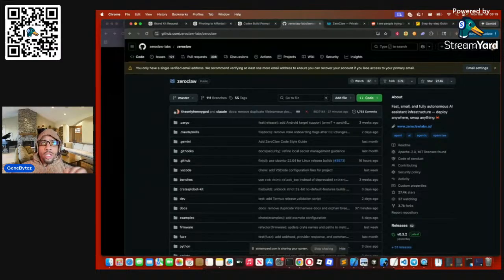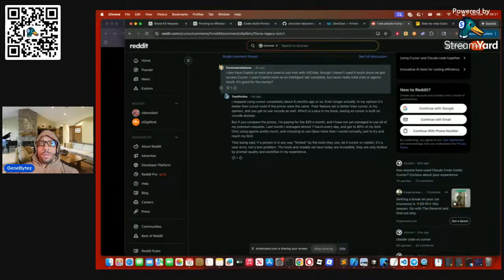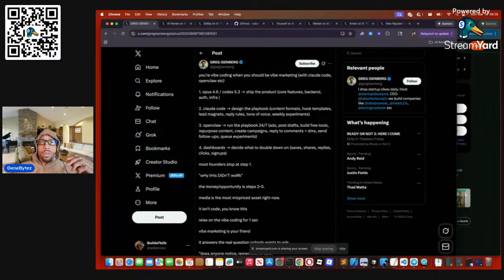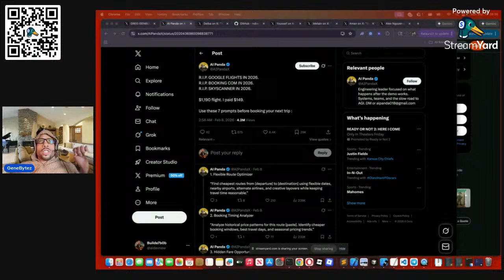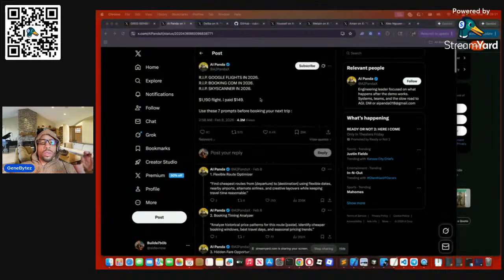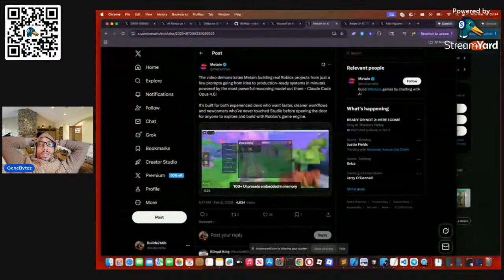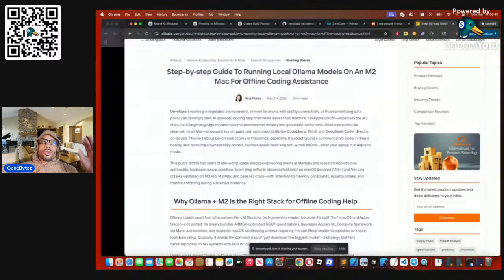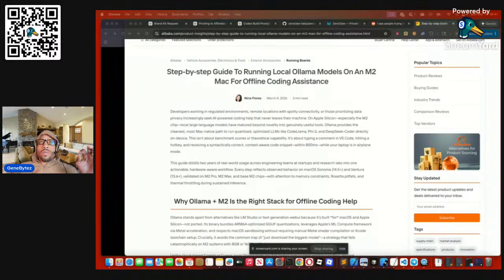Claude Code vs Cursor, OpenClaw & Local LLMs (Live)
What’s up everybody, today I want to do a quick but actually useful rundown on a bunch of AI builder topics I’ve been looking at lately.

We’re going to cover:

ZeroClaw, which looks like fast autonomous AI assistant infrastructure.

The ongoing Claude Code versus Cursor debate, because people are still arguing over which workflow is better.

Vibe marketing, which is basically using AI not just to build the product, but to run the content and growth machine around it.

Some interesting AI use cases like finding cheap flights, Claude hooks with sound effects, and free or cheap models you can run locally.

Then I want to touch on a Roblox AI builder concept, an open-source Cluely-style assistant, how to run local models on an M2 MacBook, and finally some dead-simple app ideas people could build fast.

So this is basically a builder stream. Tooling, workflows, product ideas, and where this whole space seems to be going.